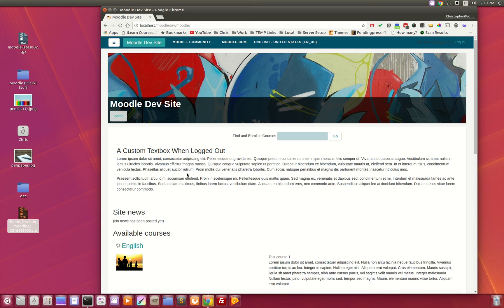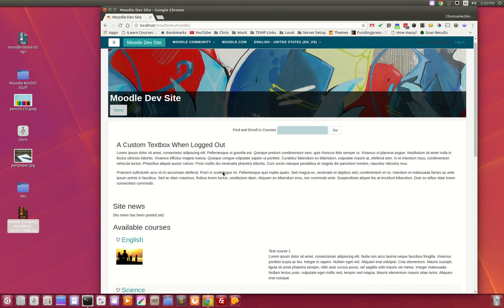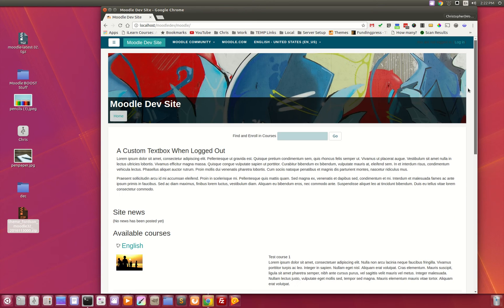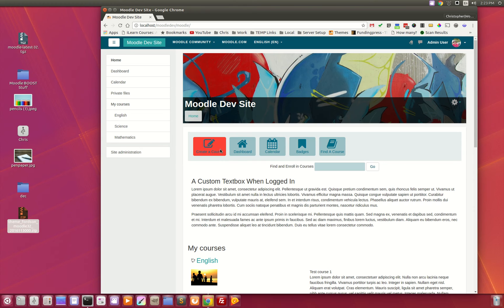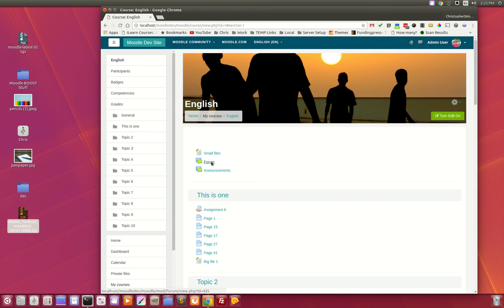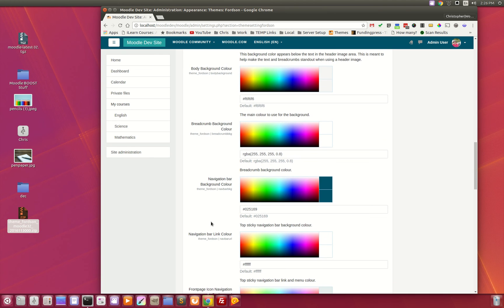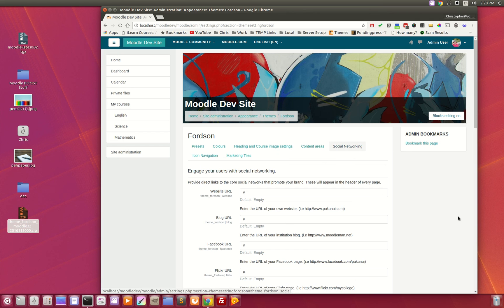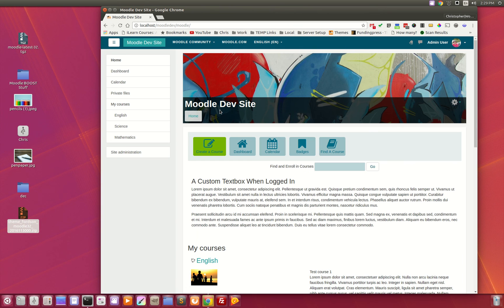Moodle 3.2 Fordson Theme Overview - Official Release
Fordson | A theme for K-12 provides stunning visuals, an enhanced frontpage experience, and minimal setup. A child theme of Boost, Fordson provides a unique visual experience to the default Boost theme with customization features such as color choosers and enhanced homepage experience.